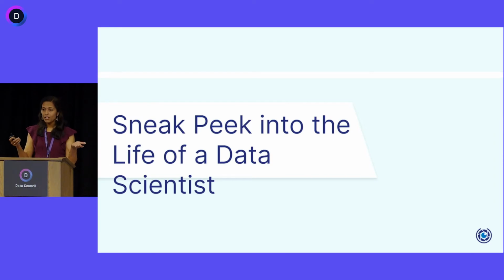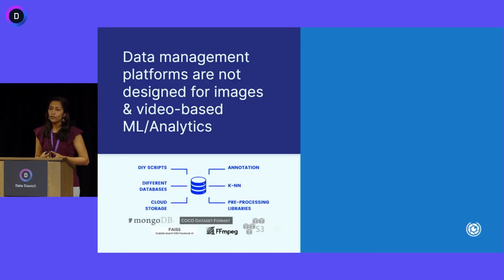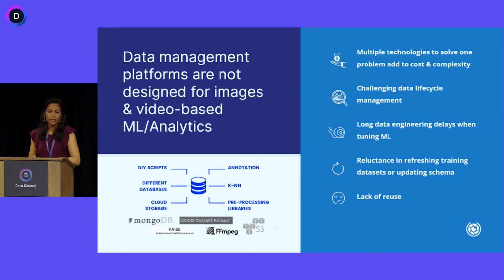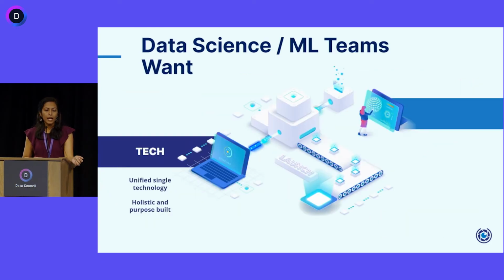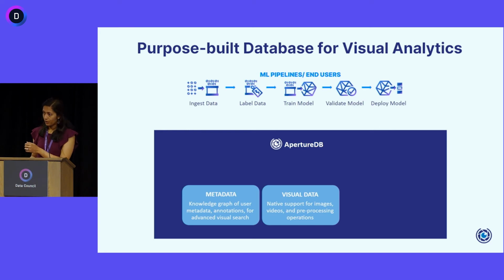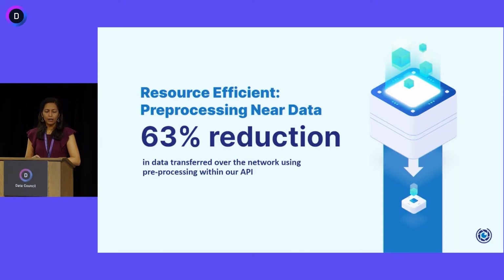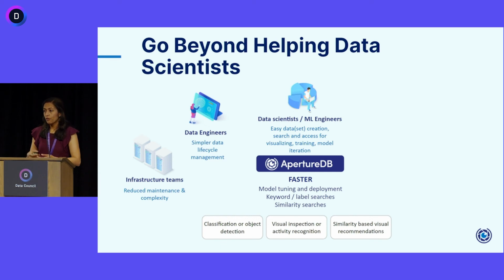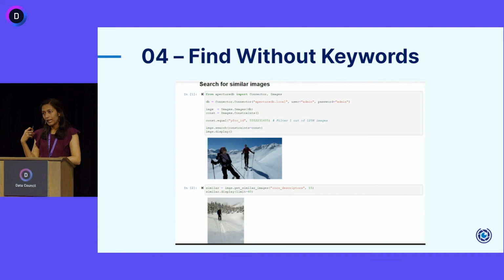Just Because Your Data Is Unstructured Doesn’t Mean it Should be Onerous | Aperturedata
Visual data (images/videos) is rich in valuable insights. Data science and ML techniques can help understand visual content and enable better customer experience across application domains, in turn driving its exponential growth. A key factor for success in visual ML is to get the foundational data infrastructure right, which can be extremely challenging and time consuming due to a lack of data management solutions designed with visual data or data science in mind.

In this talk, I will start by briefly highlighting why visual data today needs special treatment and how this can be achieved. I will also dive deeper into certain architecture and design decisions that have worked well so far as we build such a database ourselves, and give you a quick preview of our product, ApertureDB, and where we are going next.

Vishakha Gupta-Cledat is Co-founder and CEO of ApertureData. Prior to that, she worked at Intel Labs for over 7 years where she led the design and development of VDMS (the Visual Data Management System) which forms the core of ApertureData’s product, ApertureDB. Vishakha holds a Ph.D in Computer Science from the Georgia Institute of Technology and a M.S. in Information Networking from Carnegie Mellon University. She has worked on scheduling in heterogeneous multi-core environments, graph based storage and applications on non volatile memory systems, and visual data management challenges for analytics use cases.